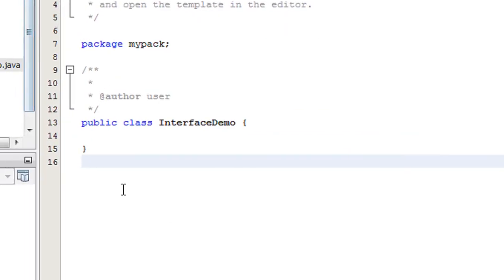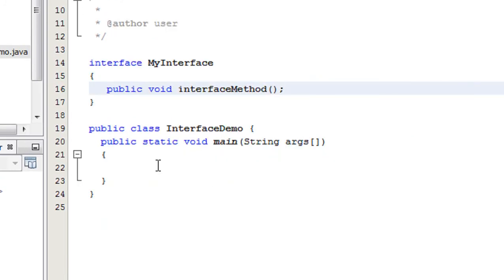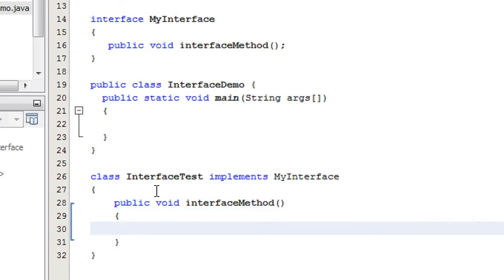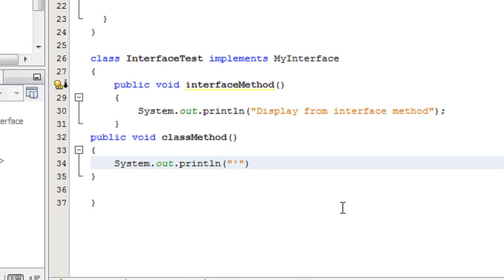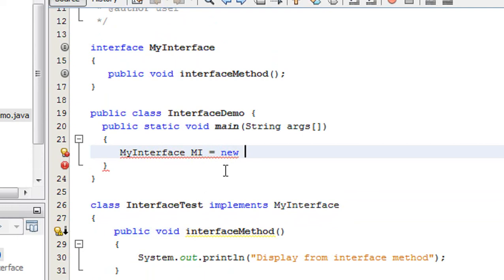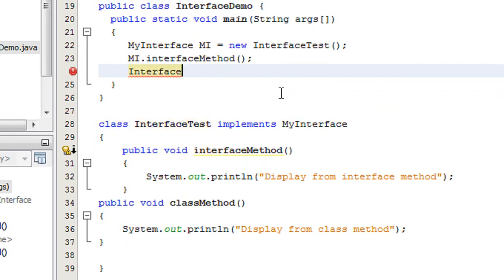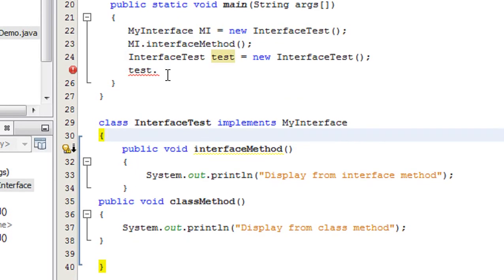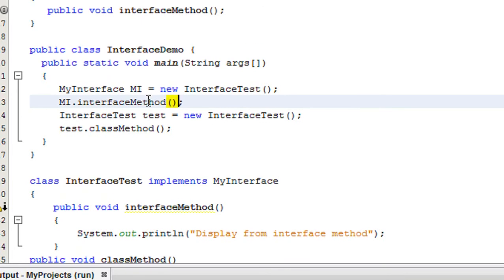java tutorial for beginners 45 interface as reference in java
what is interface reference in java and how to use that reference for invoking the abstract methods in that interface.